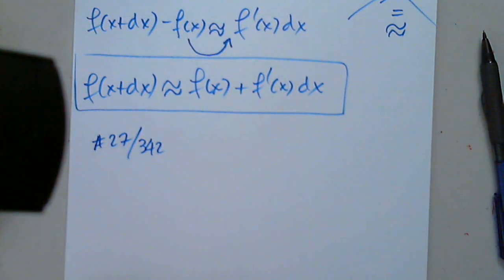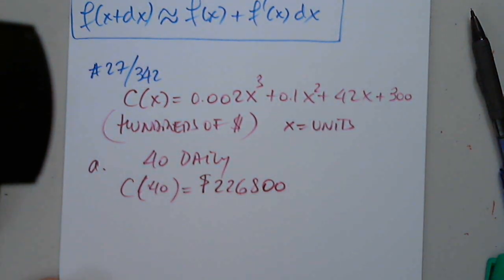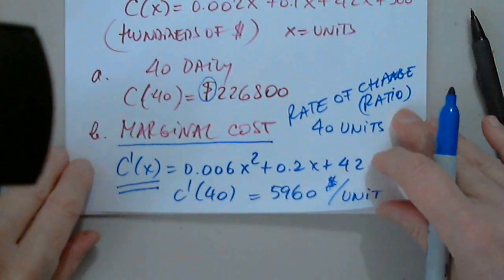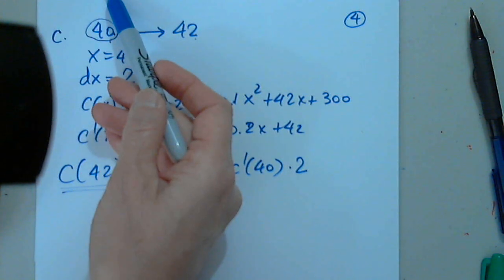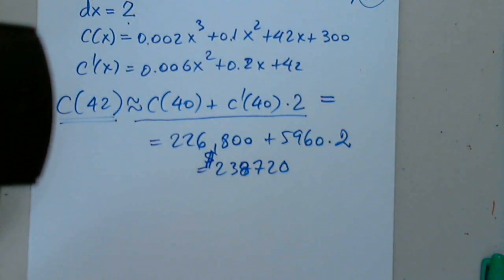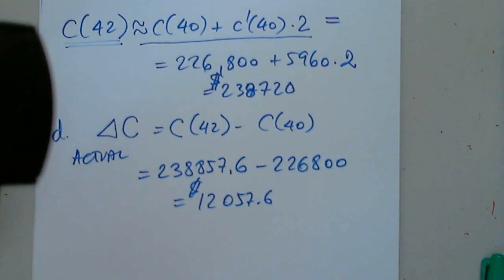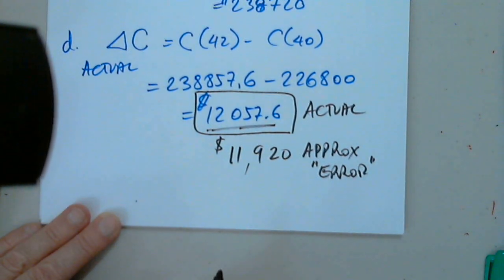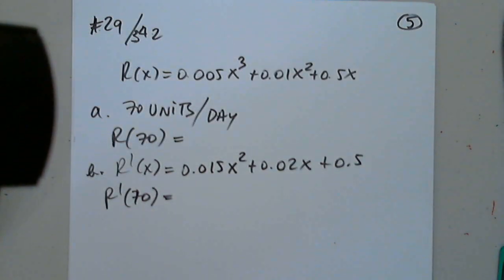MAT 230 3.6 AND 3.8 PART 2 MARCH 29